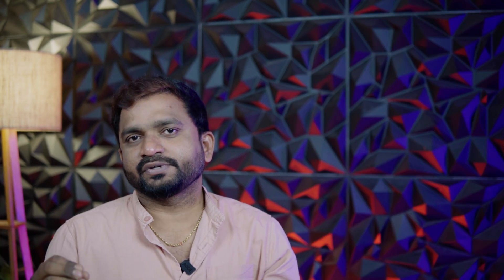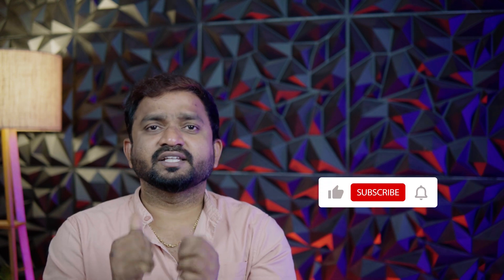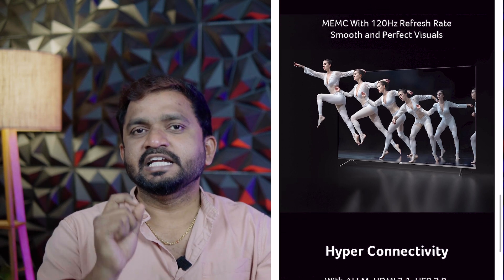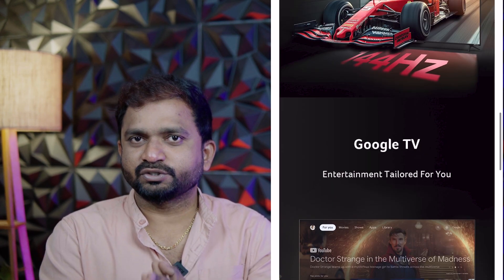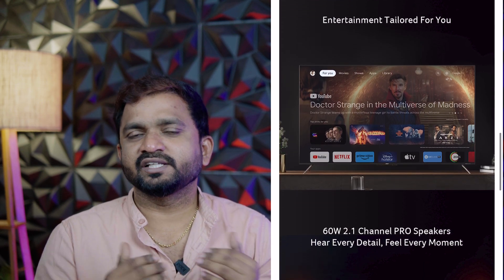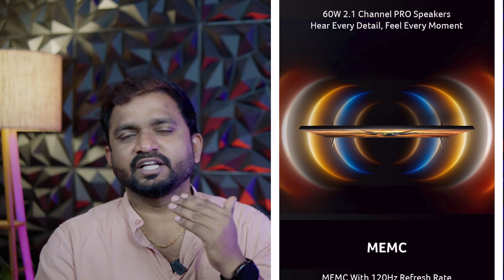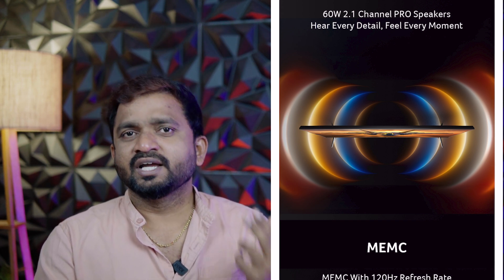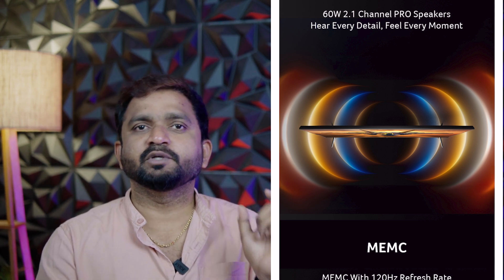Best Affordable Mini LED TVs: India 2024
(Open 2 times)

Chapters:

0:00 - Introduction
Brief overview of the topic
0:30 - TV Launch Details
Expected launch date (November end or December first week)
Availability on Amazon India
1:15 - TV Sizes and Specifications
65-inch and 75-inch models
Mini LED technology with QLED
1400 nits peak brightness
Native 120Hz refresh rate
MEMC with 120Hz
144Hz gaming support (possibly through boosting)
2:30 - Software and Sound
Google TV OS (Android 14)
21-channel sound output with 60W power
Dolby Atmos support
3:00 - Ports and Connectivity
HDMI 2.1 ports (number not specified)
USB 3.0 port
Bluetooth 5.2
Dual-band Wi-Fi
3:30 - Processor and Memory
Dual AI processor
3GB RAM
32GB storage
4:00 - Conclusion and Speculation
Speculation about Dolby Vision and IMAX Enhanced support
Potential pricing and availability details